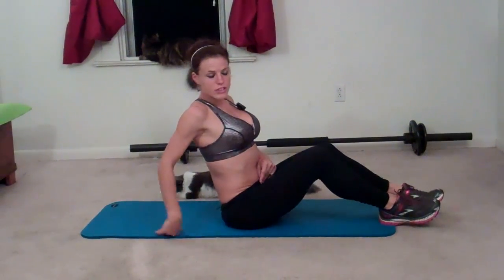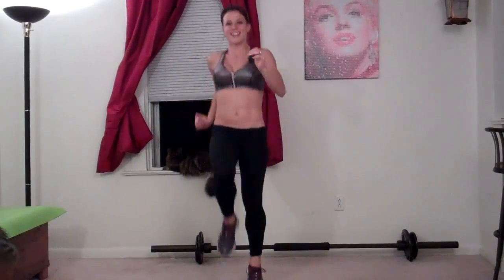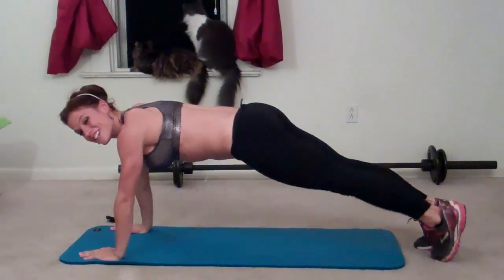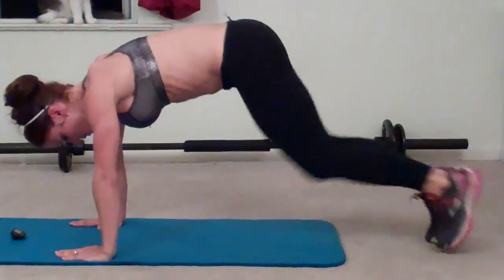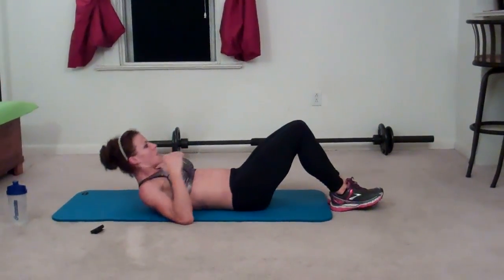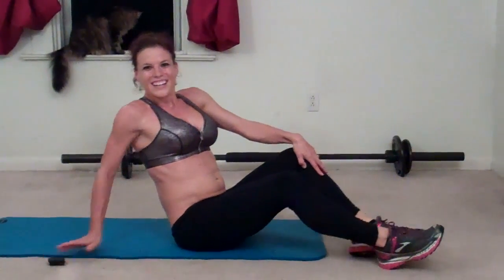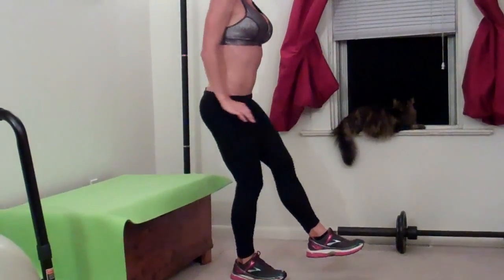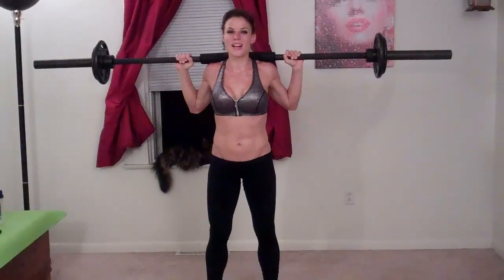Full Body 20 Minute Home Workout